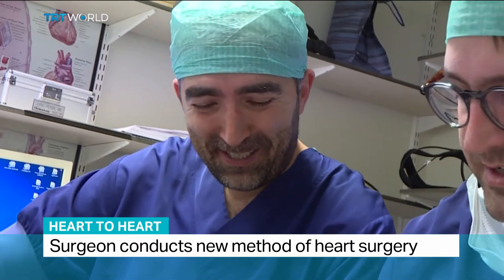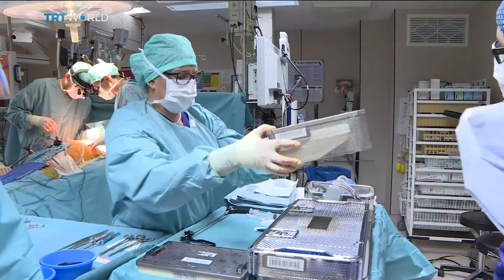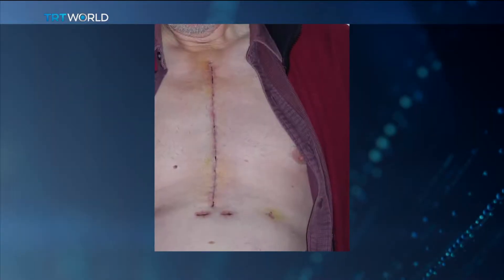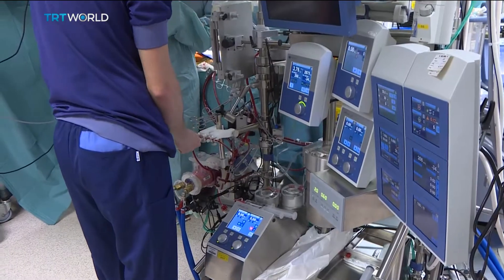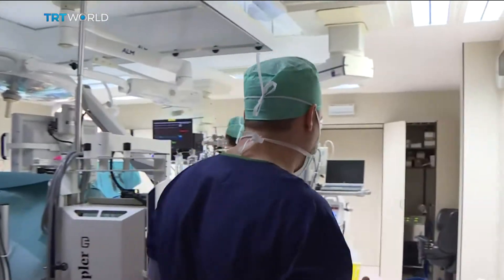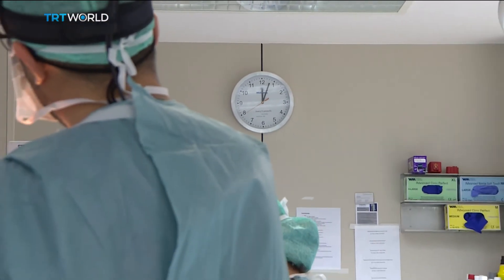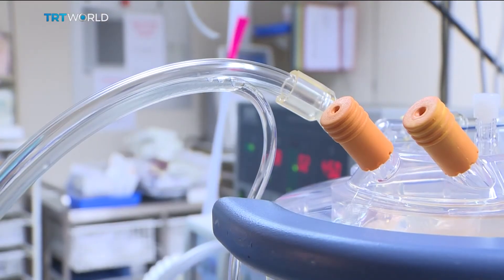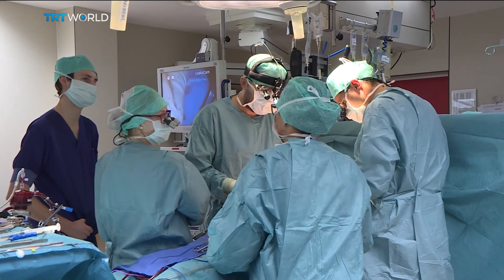Heart to Heart: Surgeon conducts new method of heart surgery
A Turkish-born surgeon in Belgium says he's the first person in the world to conduct certain heart operations without opening up the patient's chest. Instead he operates through a small gap between the rib and some keyholes in the patient's side. Jack Parrock's report contains images from within the operating theatre that some viewers may find unsettling.